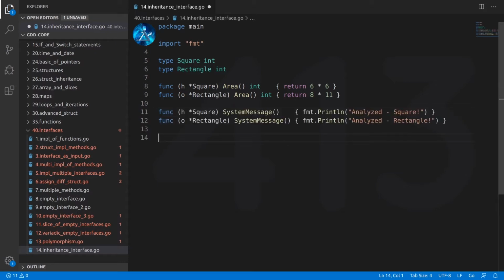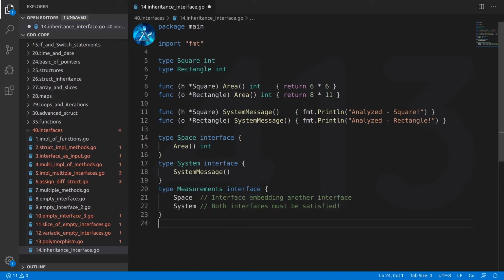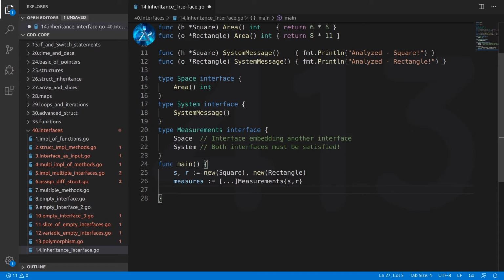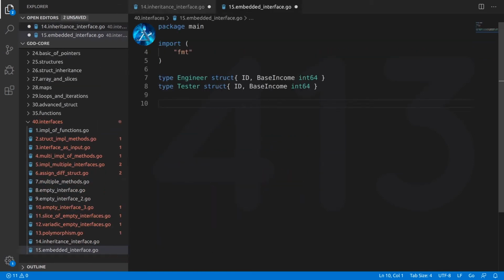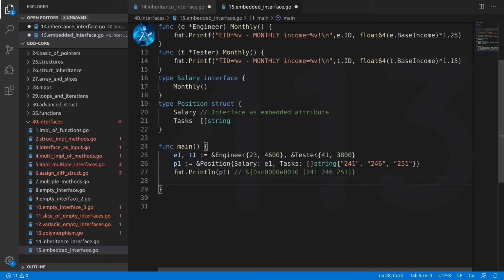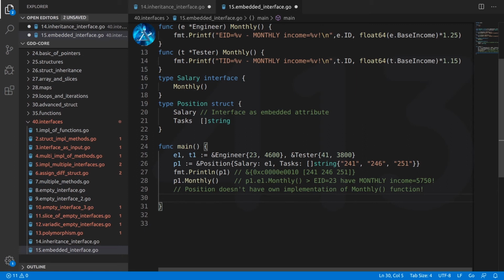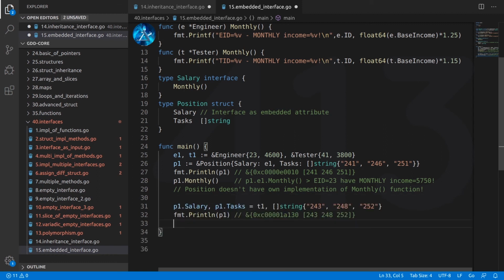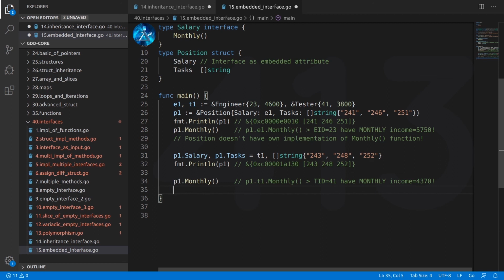Golang Deep Dive P1 - L39 - Interface Inheritance and Interface Inside of Structure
Let's see how we can create inheritance between multiple interfaces and how we can put interface inside of structure as new attribute.

Check out the playlist for more useful content:
L16 - Inheritance
L17 - Arrays
L18 - Slices
L19 - Multidimensional Arrays and Slices
L20 - Maps